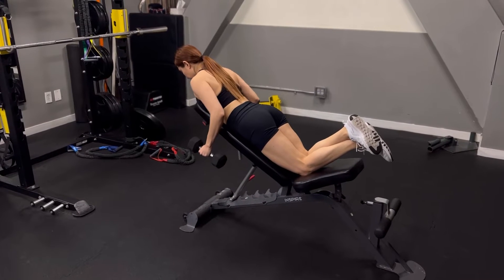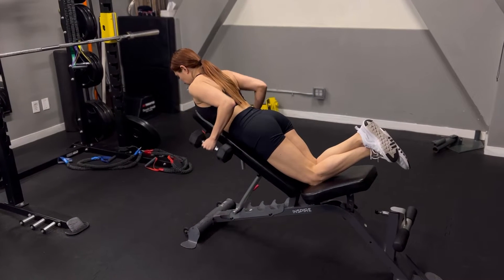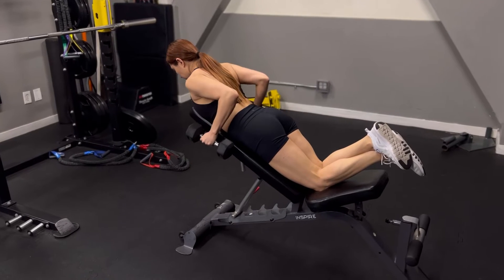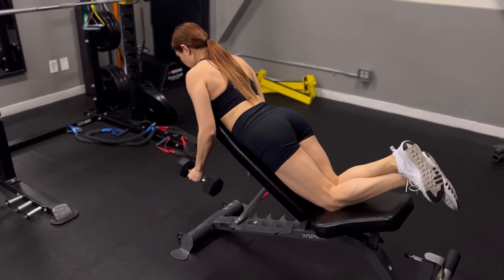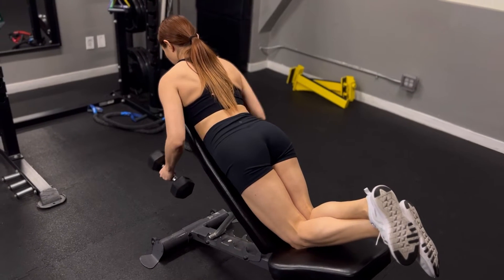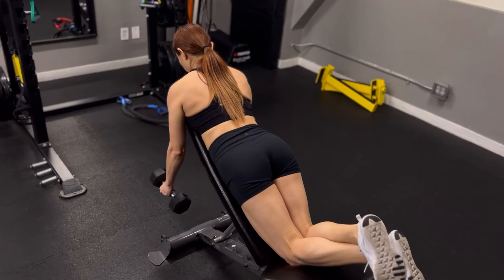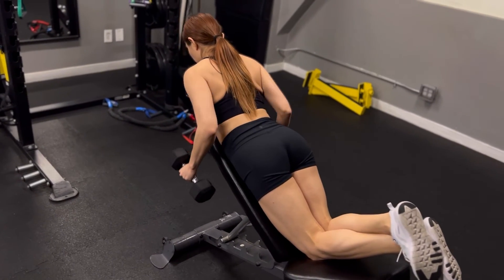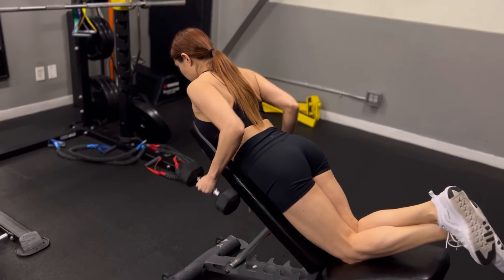How to incline dumbbell row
1.  Set up a bench into an incline and sit down with your chest on the bench.
2. Take a dumbbell in each hand with a neutral grip, beginning with the arms straight. This will be your starting position.
3. Inhale, then retract the shoulder blades and move the elbows back to your pocket, squeezing the lats at the top.
4. Pause at the top of the motion, and then return to the starting position.
5. Exhale and then repeat.